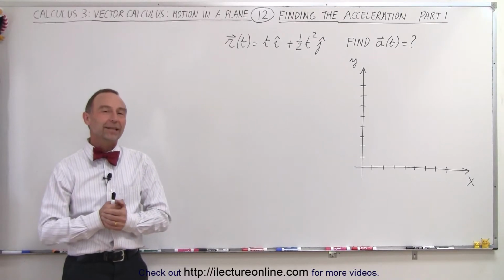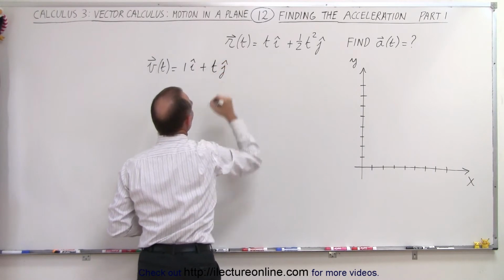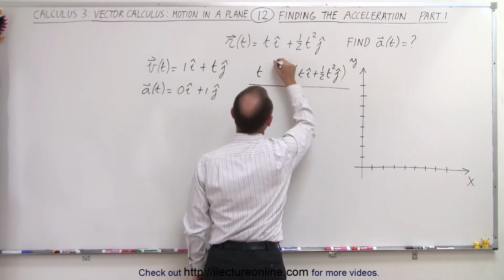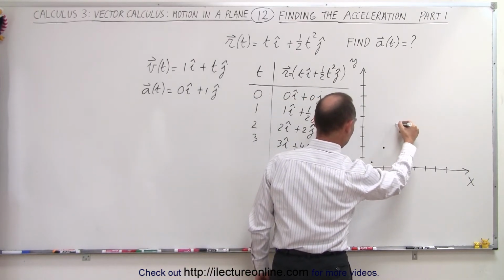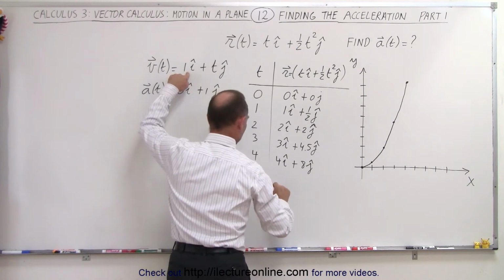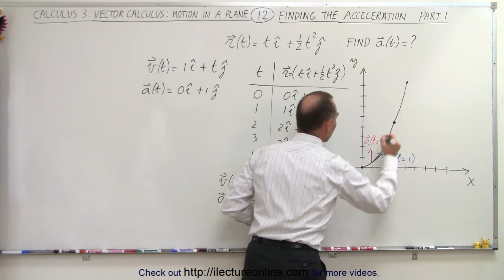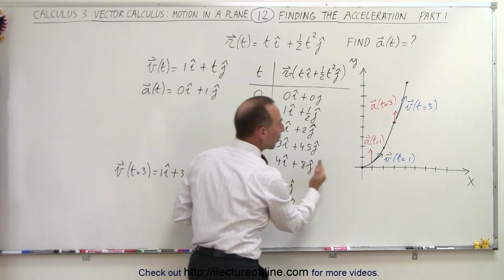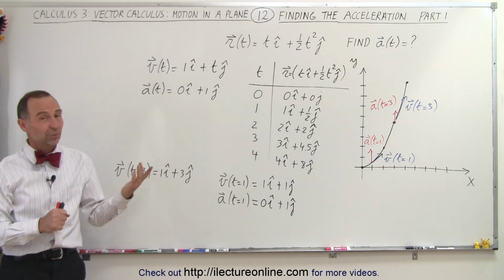Calculus 3: Vector Calculus: Motion in Plane (12 of 15) Finding the Acceleration Ex. 1 (Part 1)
In this video I will find the acceleration vector a(t)=? given the position vector r(t)=ti+(1/2)(t^2)j where the position vector in terms of the parametric variable time (t) in the x and y direction. Ex. 1(Part 1 of 2)